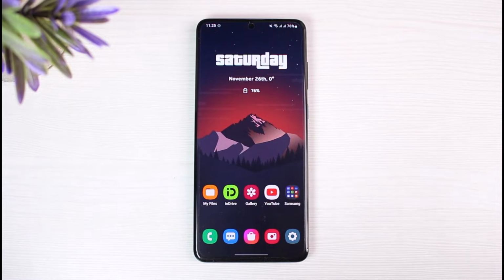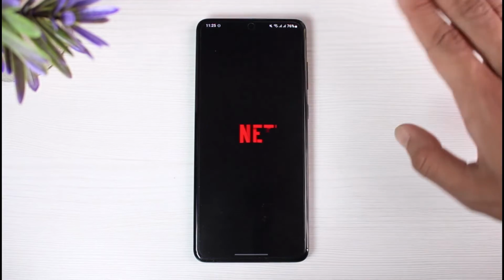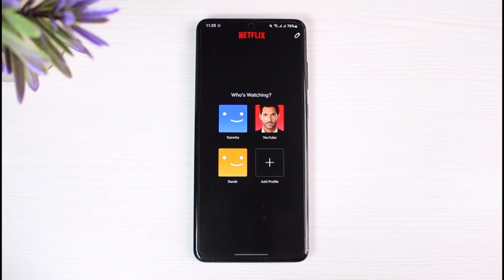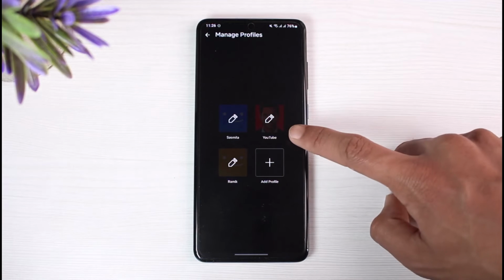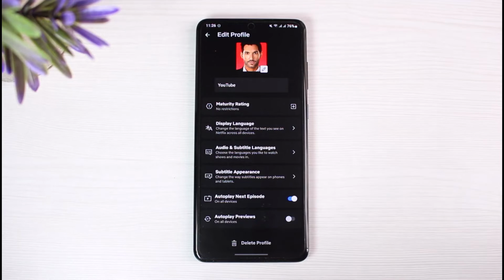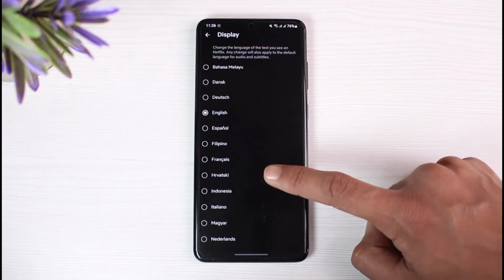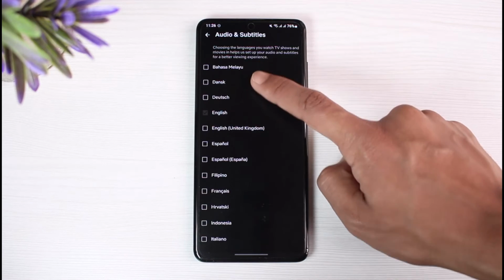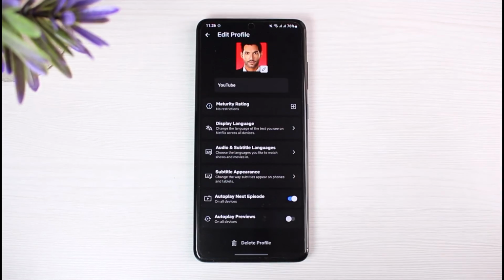How to Change Netflix Language !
This video guides you in an easy step-by-step process to change your Netflix language. So make sure to watch this video till the end.

Follow these simple steps:
1) Update the Netflix app to the latest version
2) Open the Netflix app
3) On the profile login page, tap on the pencil-like icon
4) Choose the profile where you want to change the language
5) Tap on Language
6) Change it and save the changes
7) That's all it takes to change the language on Netflix.

~ Timestamps:
0:00 Introduction
0:11 Update
0:17 How to Change Netflix Language
1"05 Conclusion